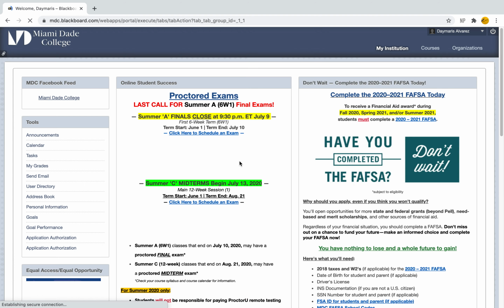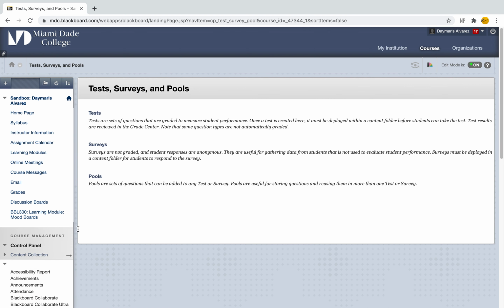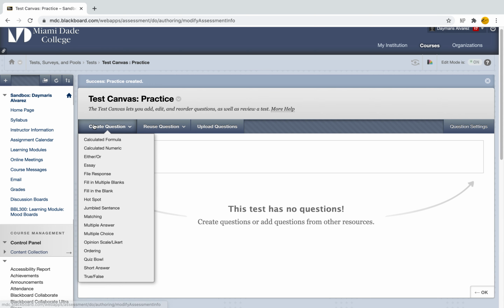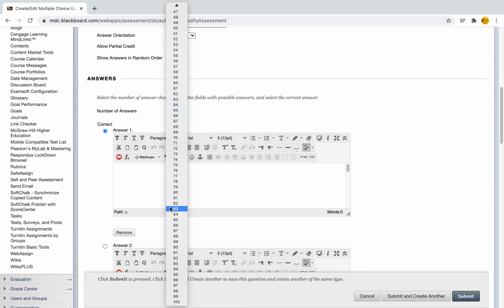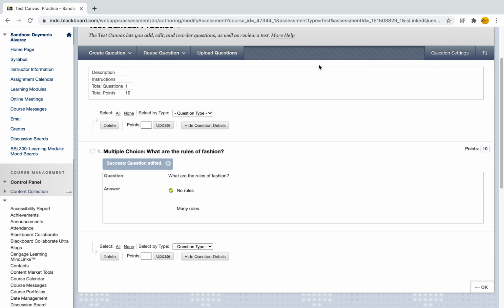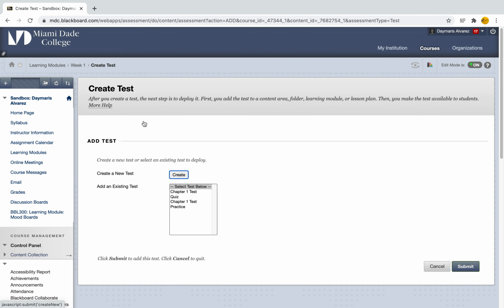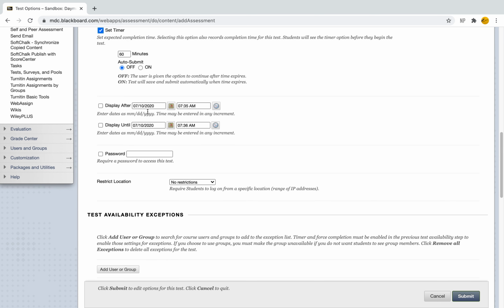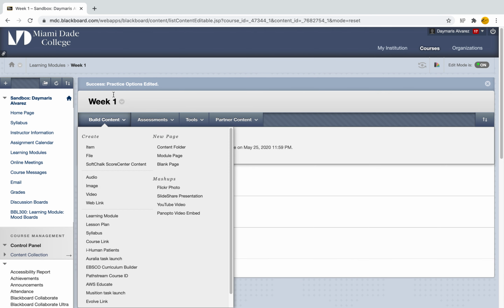Blackboard: Creating Tests and Quizzes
In this video, I will show you how to create an assessment on Blackboard. I will also show you how to deploy the assessment and make it available to your students.